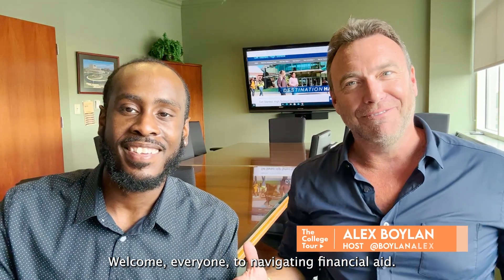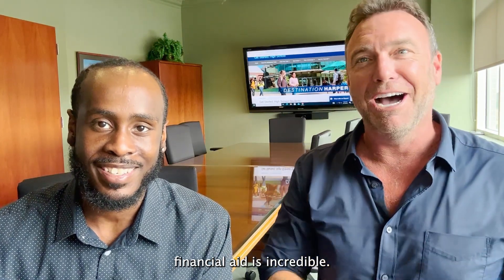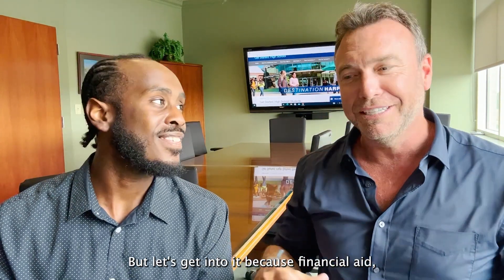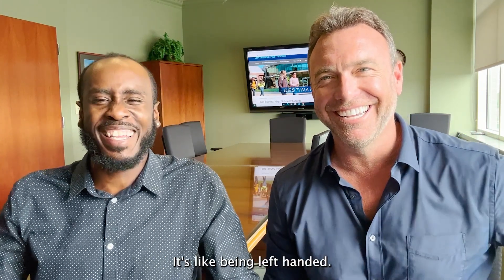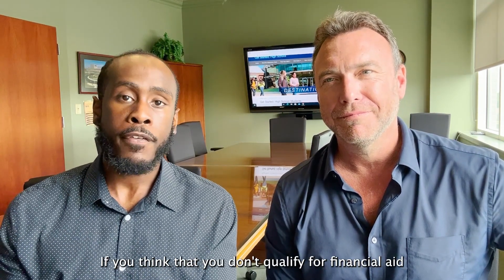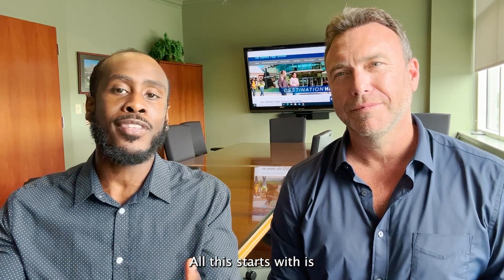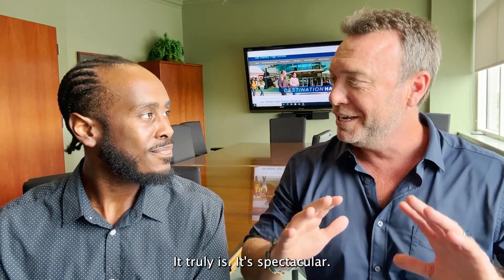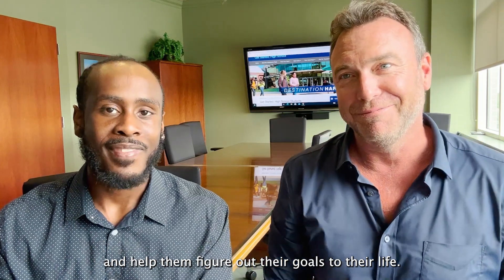The College Tour - Navigating Financial Aid with Jalen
HarperCollege.edu